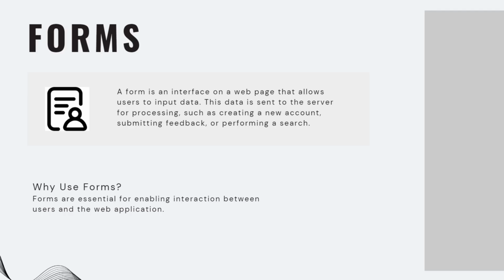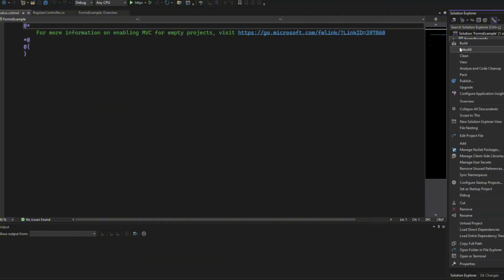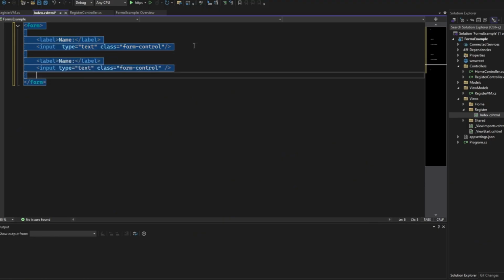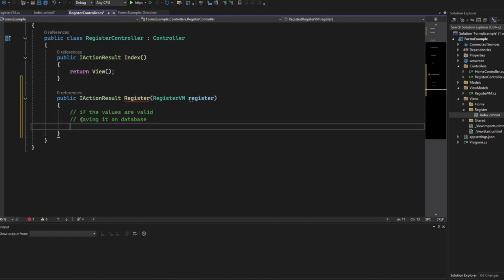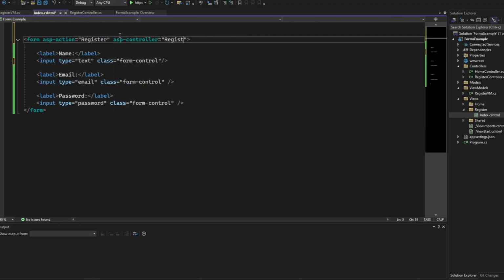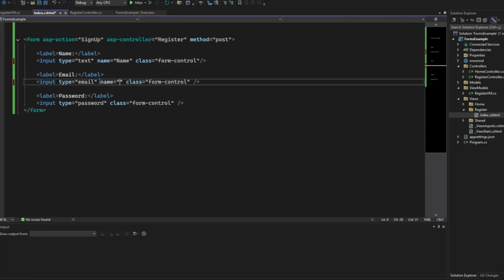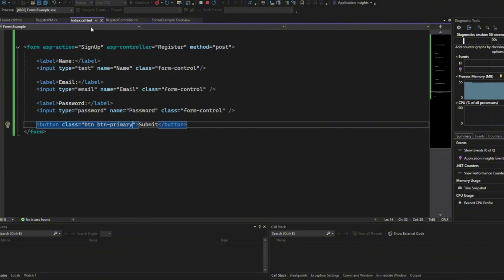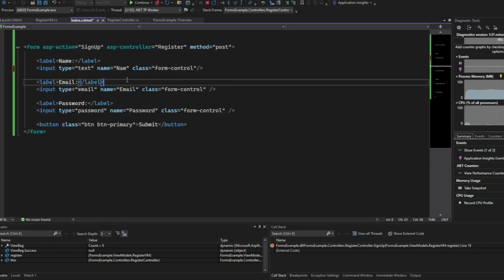ASP.NET Core MVC 4.1 - Introduction to Forms